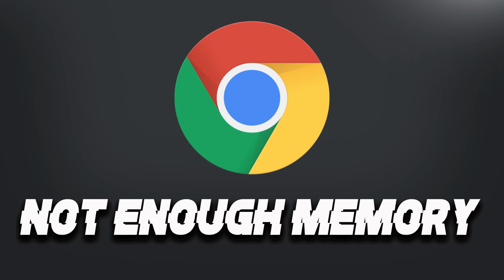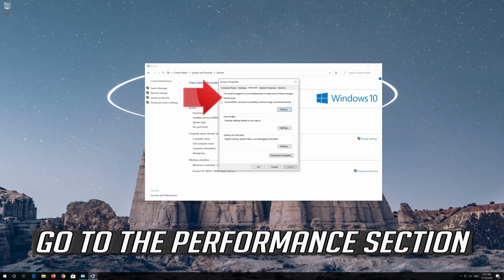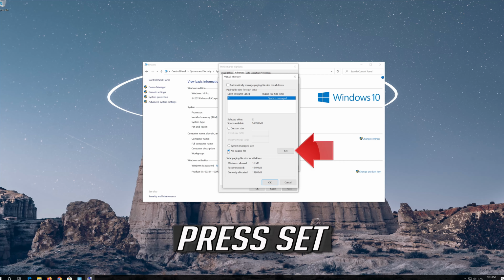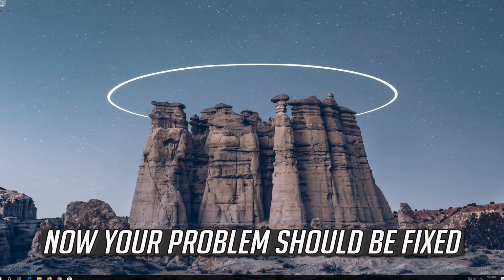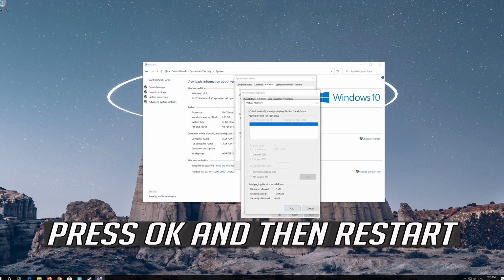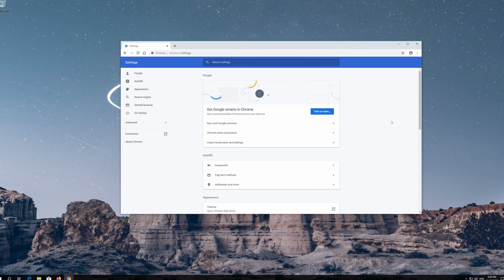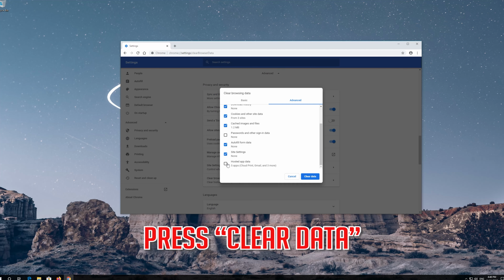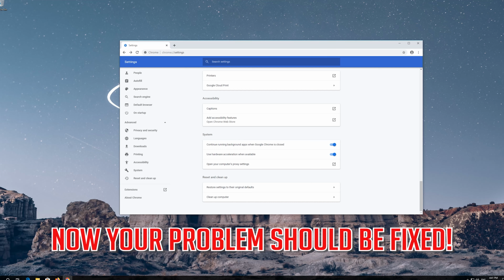FIX "Not Enough Memory to Open This Page" Chrome Error [2026]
FIX "Not Enough Memory to Open This Page" Google Chrome Error [2026]

This troubleshooting guide will help you with the following issues:
not enough memory to open this page
not enough memory to open this page google chrome
not enough memory to open this page Microsoft edge
not enough memory to open this page chrome
not enough memory to open this page error in chrome
not enough memory to open excel
not enough memory to open application
not enough memory to open chrome
chrome not enough memory to open this page
google chrome not enough memory to open this page
google not enough memory to open this page

Some Chrome tabs might display a Not enough memory to open this page error message when users try to open a specific webpage.

Consequently, the page doesn’t open in the browser. That error message usually means that there isn’t enough free RAM to open a webpage, which might include extensive multimedia elements such as videos, animations, etc.

An alternative error message states, Google Chrome ran out of memory while trying to display this page. These are a few resolutions that might fix those Chrome errors.